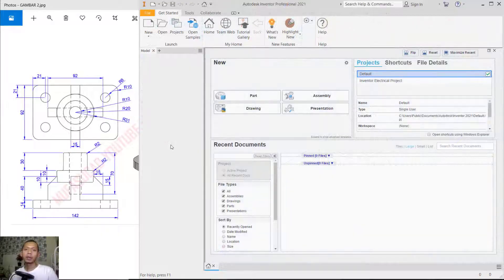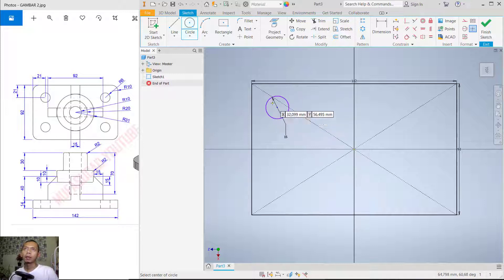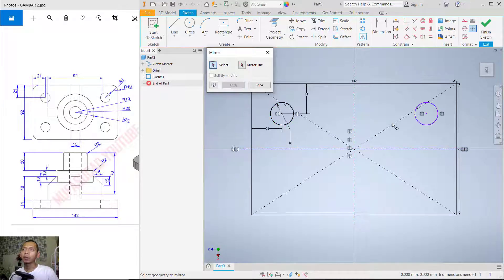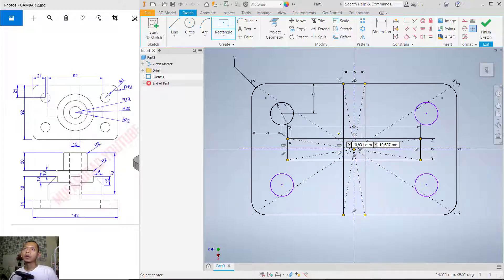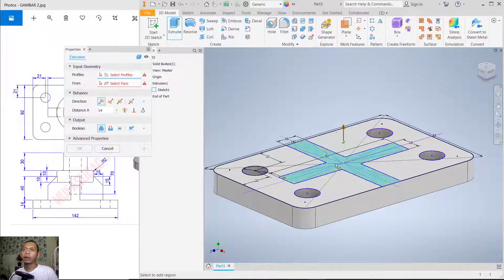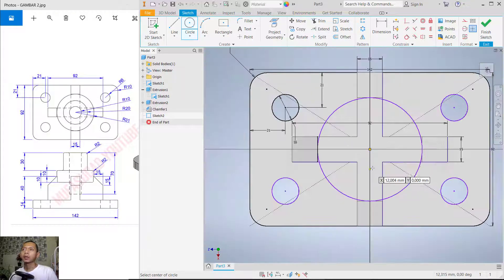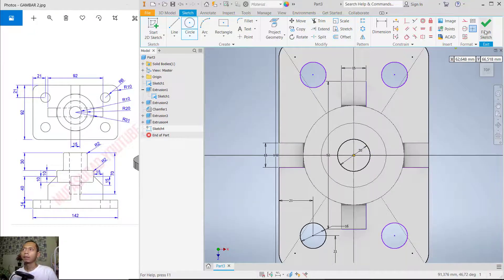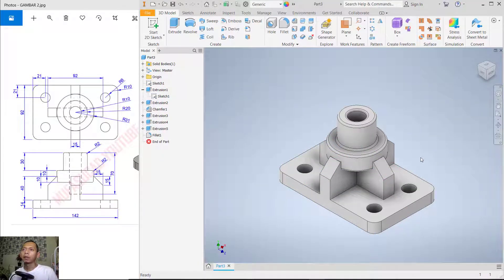Exercise 2 Inventor 3D Modeling Tutorial For Beginner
Learn inventor exercise 2 how to create 3d model with basic command